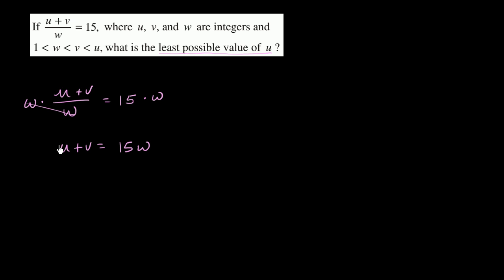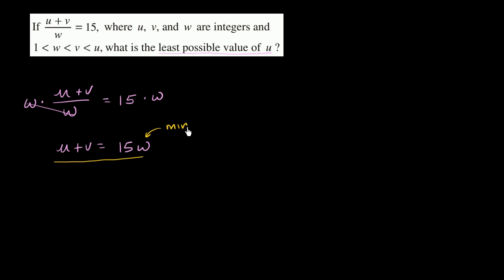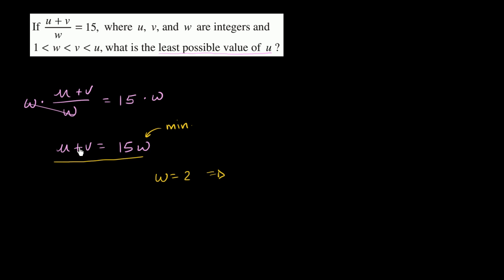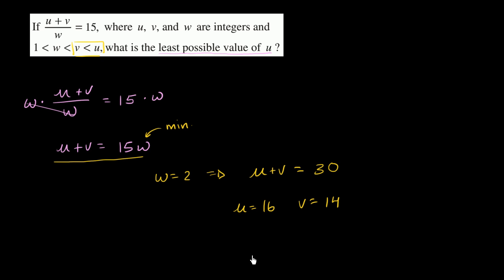14 Least possible value for variable